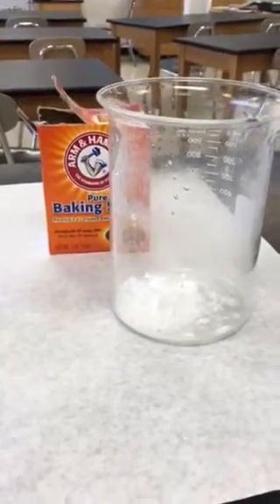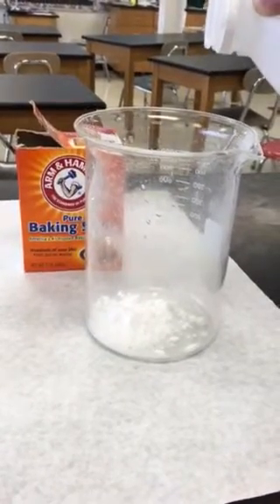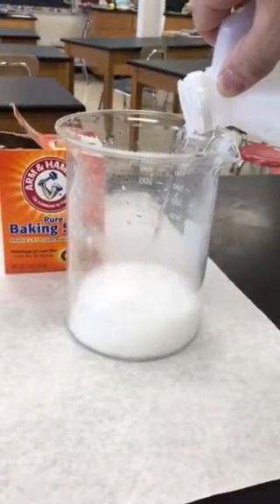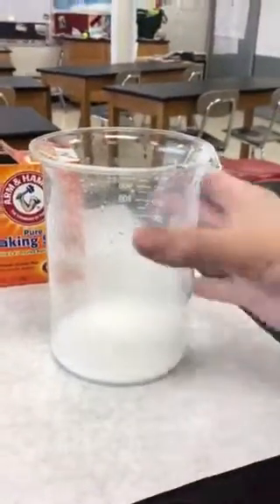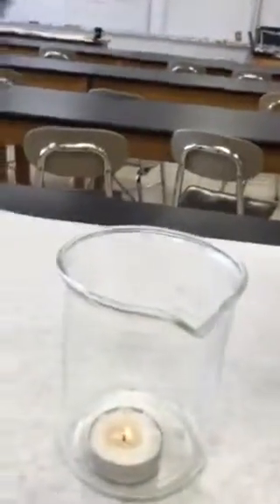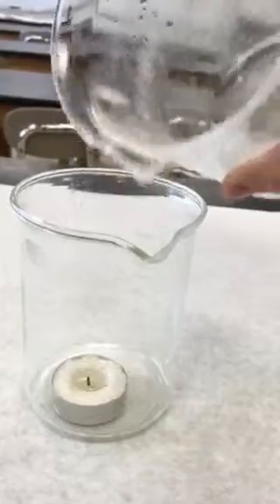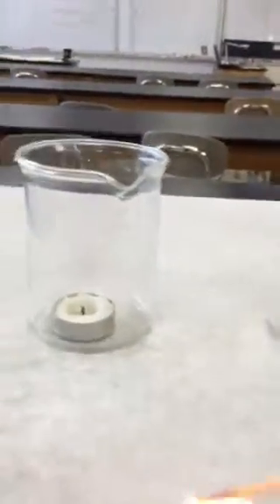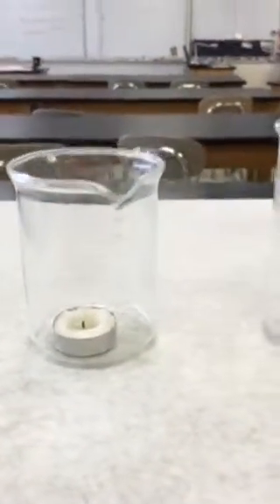Air has weight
Air